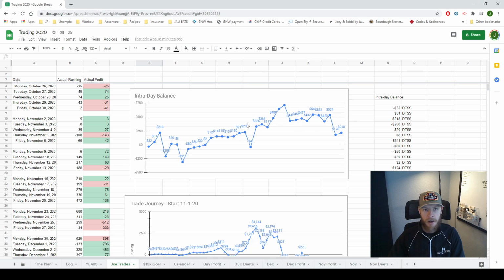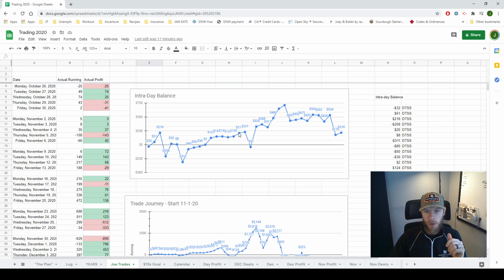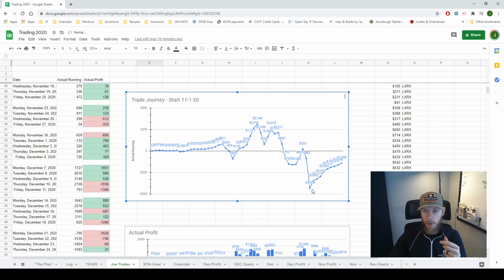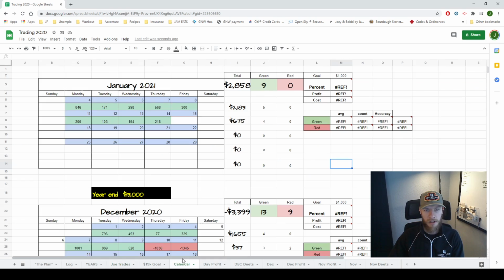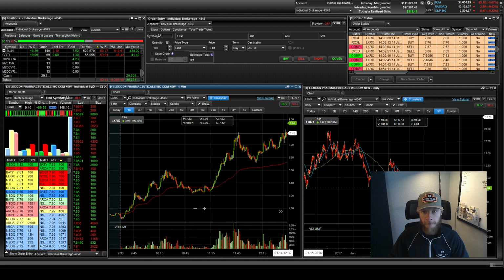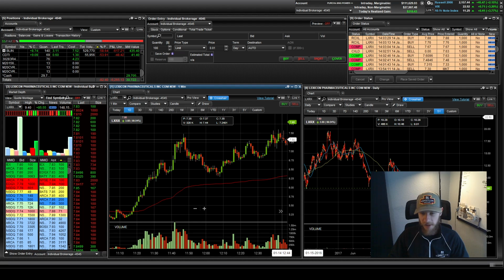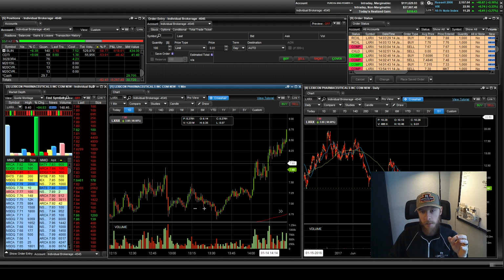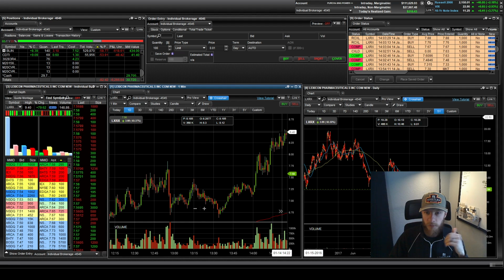FOMO! Day Trading +$218 LXRX DTSS CPSH